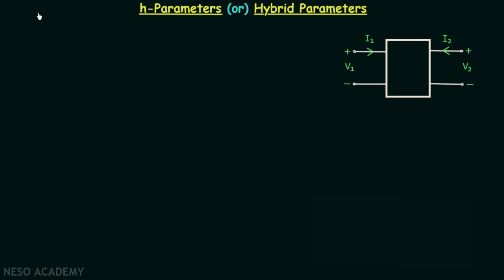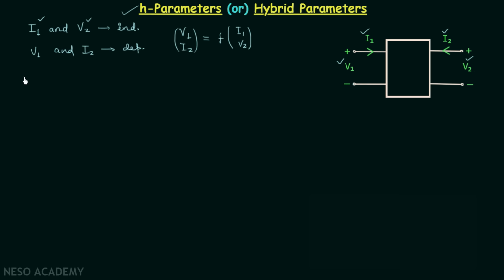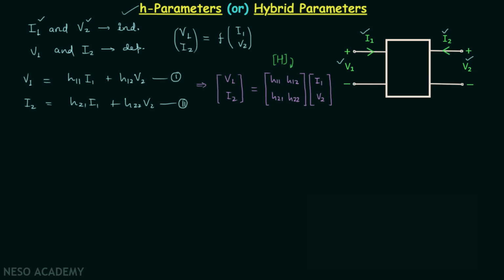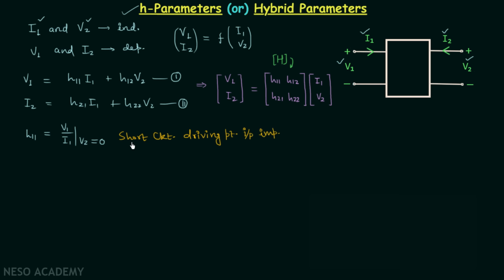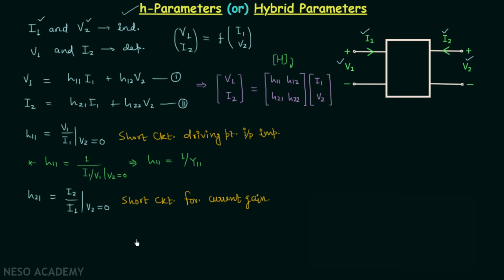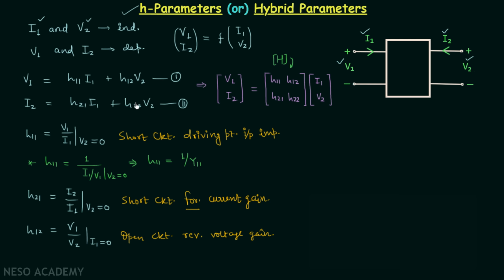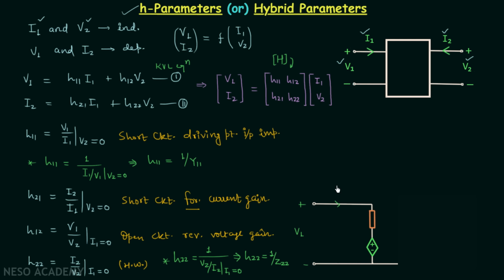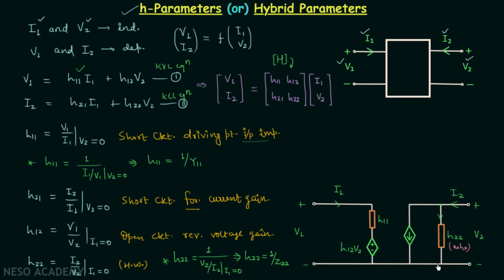h−Parameters (or) Hybrid Parameters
Network Theory: h−Parameters (or) Hybrid Parameters
Topics discussed:
1) h-parameters (or) hybrid parameters
2) Naming h-parameters
3) Two-port network with h-parameters